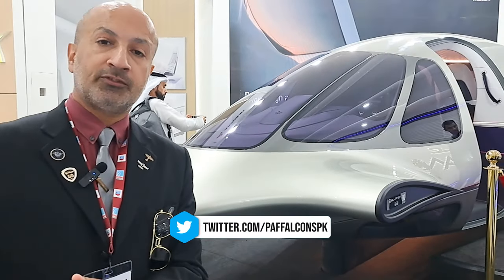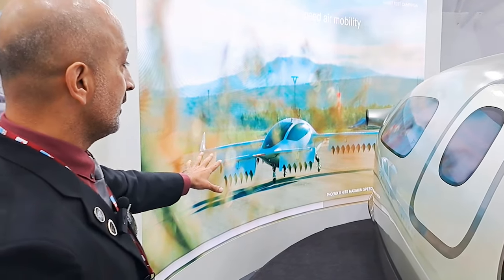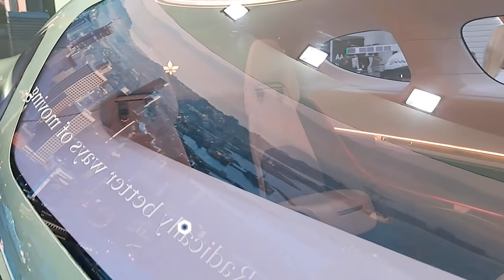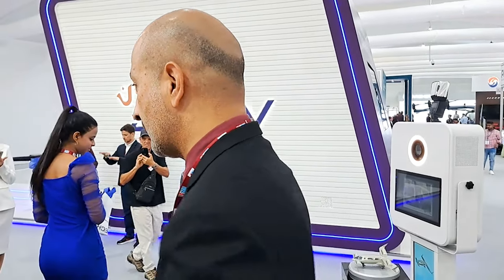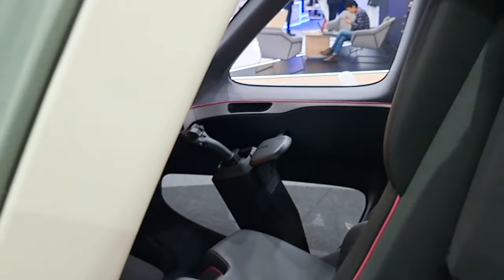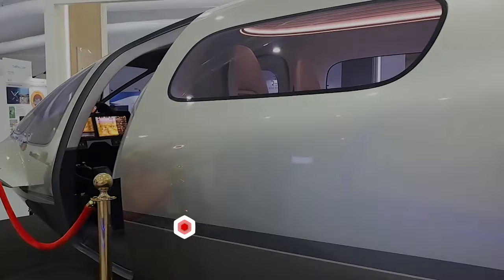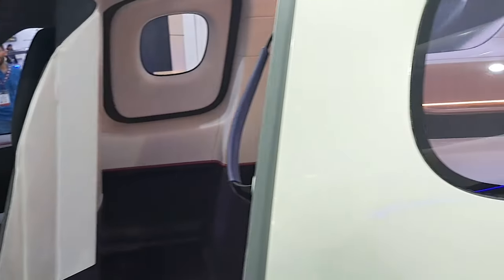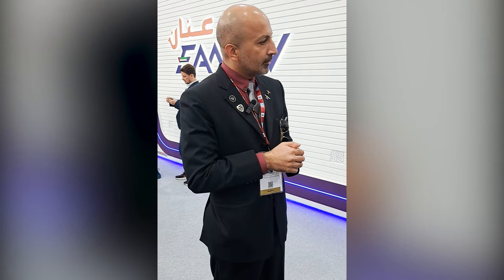AIR TAXIS: Lilium Jet eVTOL Aircraft - Fahad ibne Masood, MRAeS | Dubai Airshow 2023